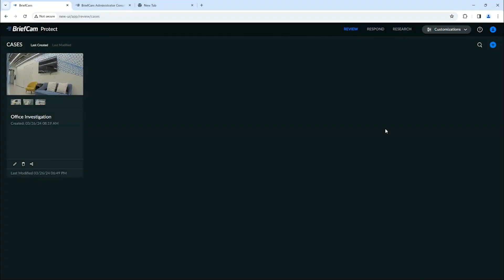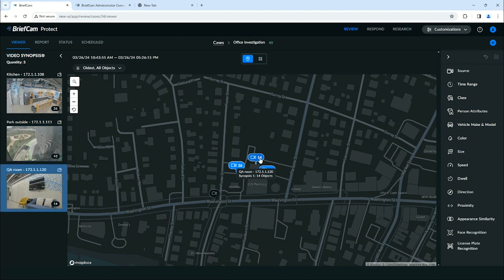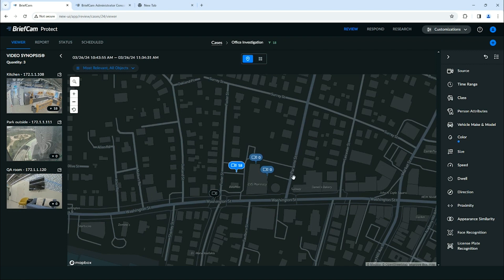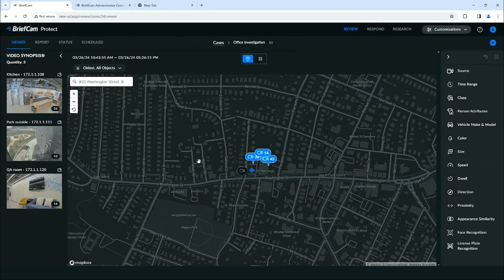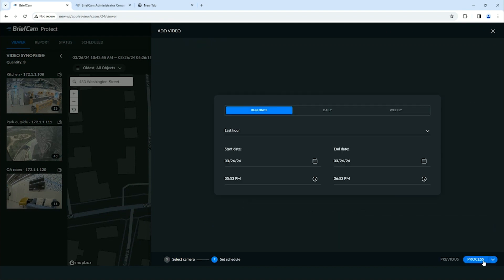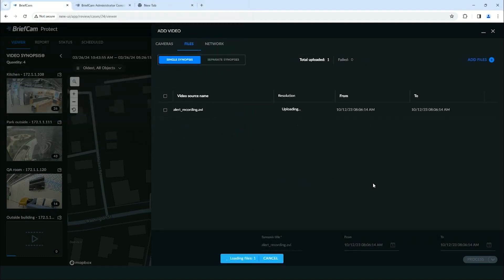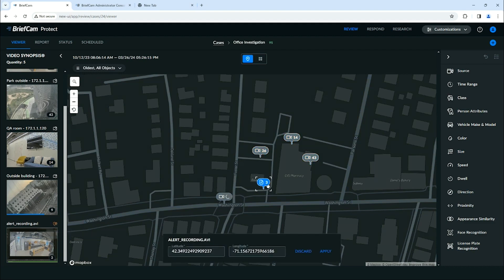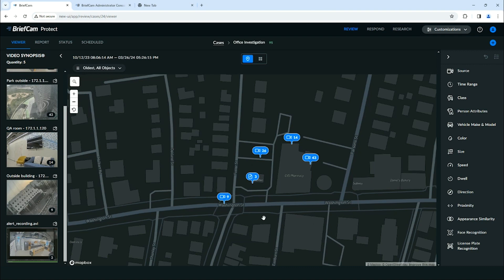Maps: A New Video Investigation View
With the new Maps view, you can investigate cases while looking at the geographical location of cameras and files associated with each case. Easily add close by cameras to a case from the Maps view and identify persons and vehicles of interest across multiple locations.